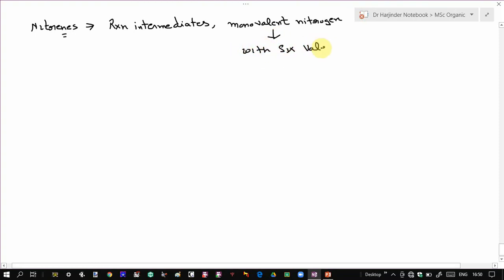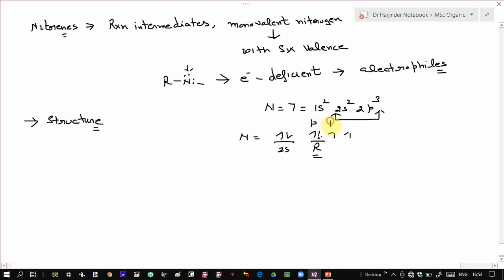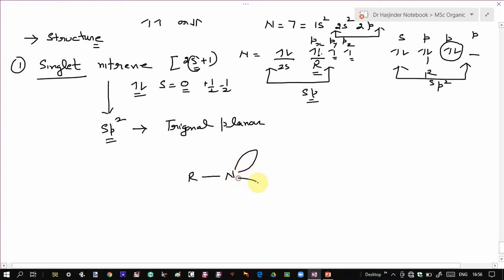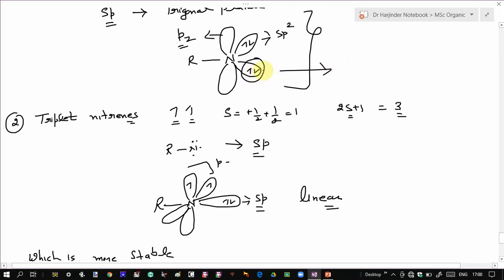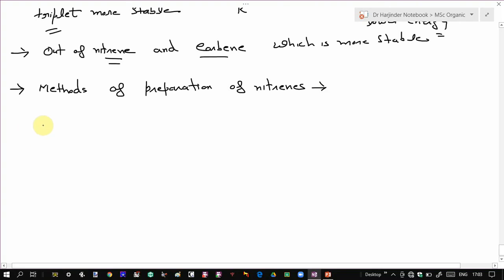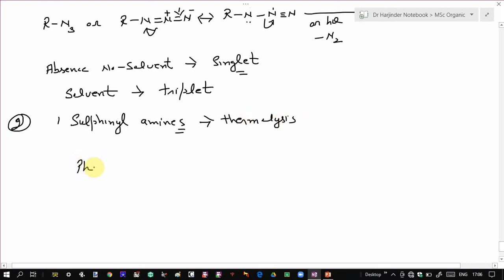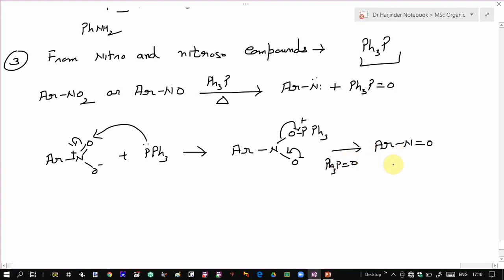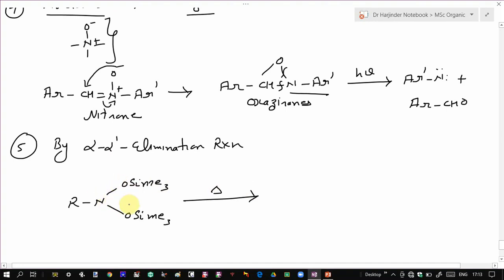Nitrenes Structure and generation